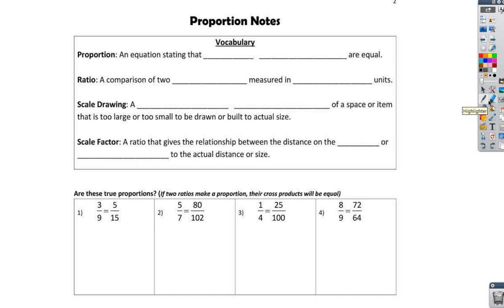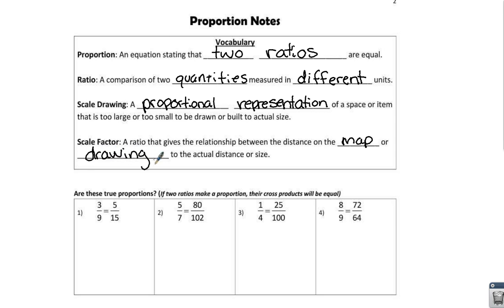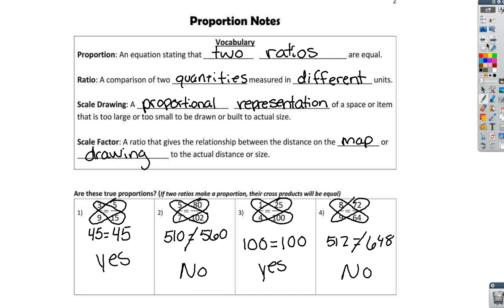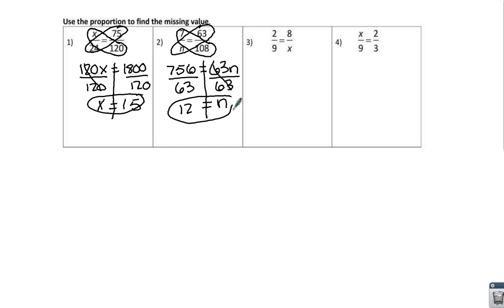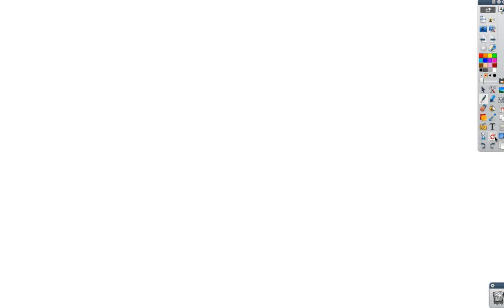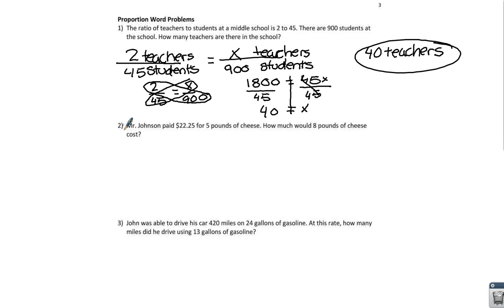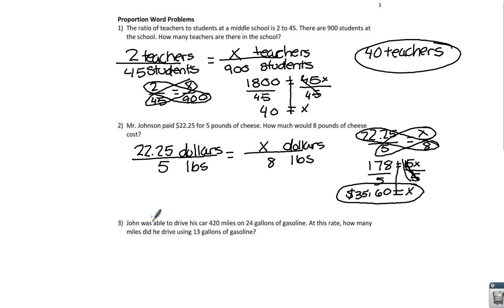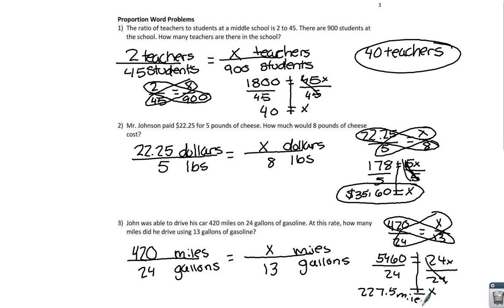Proportions Day 1